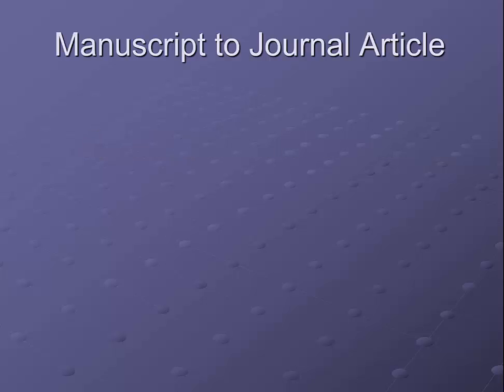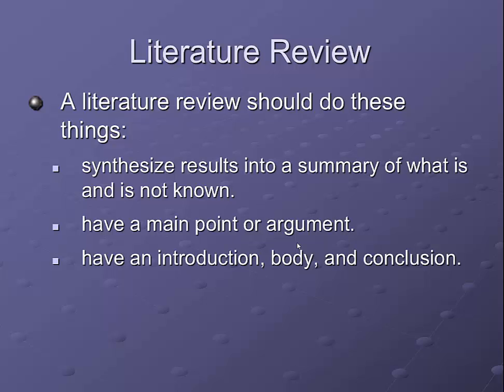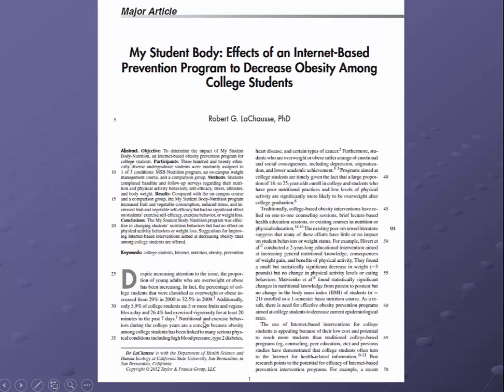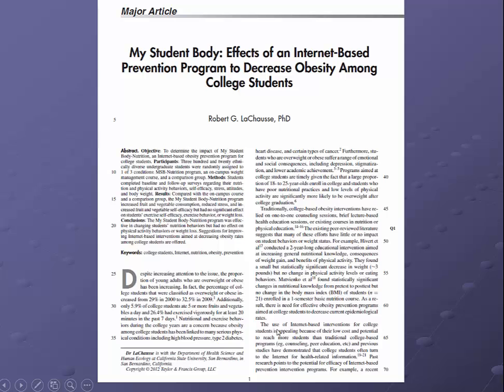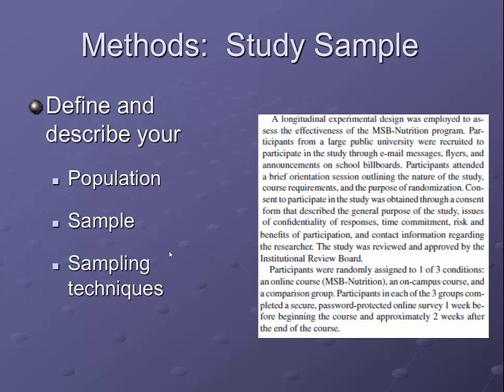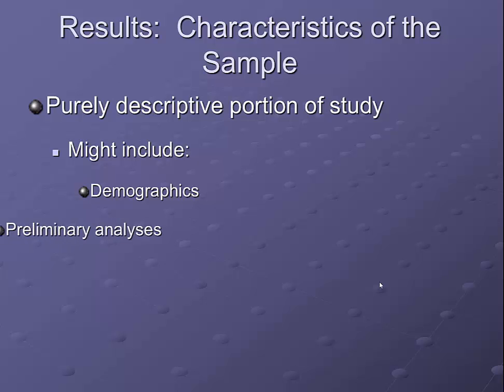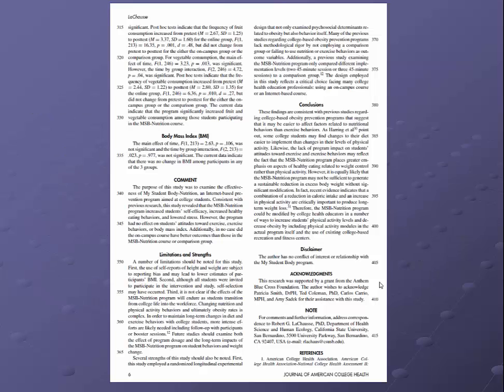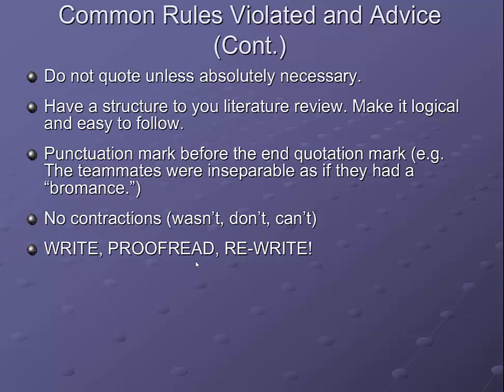Writing Research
AFTERS: This video tells you how to write a research report. I describe how to write the abstract, introduction, literature review, methods, analysis and discussion page.